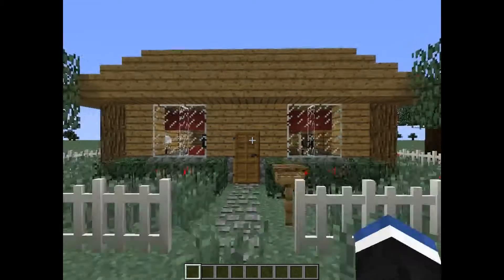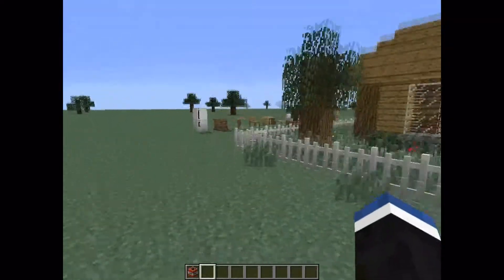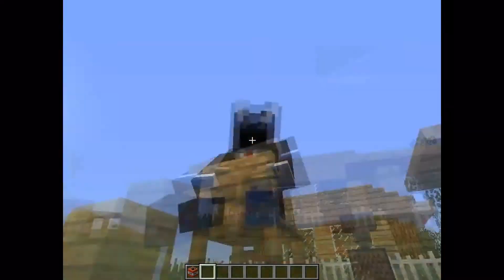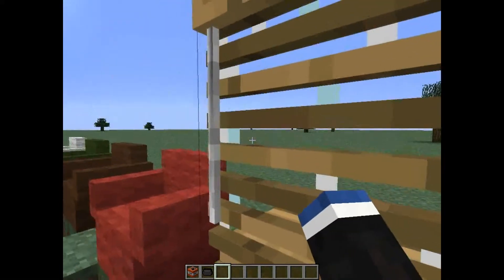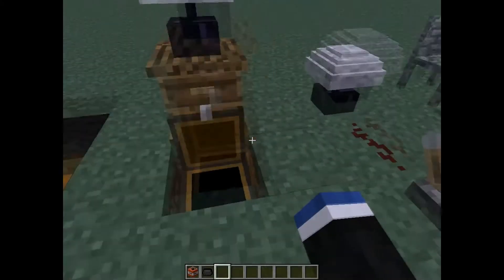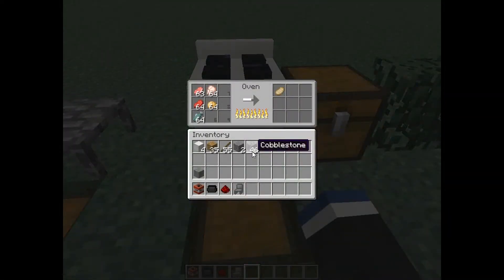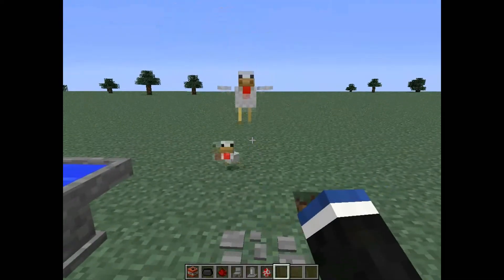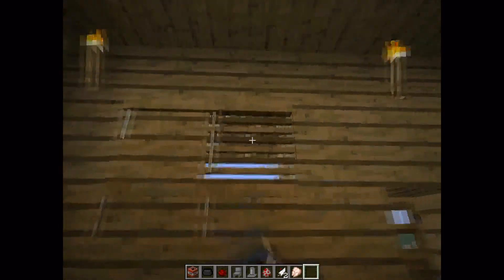Mod Spotlight - Mr.CrayFish's Furniture Mod [1.5.2]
We Review the Mr.CrayFish's furniture mod for MineCraft [1.5.2]